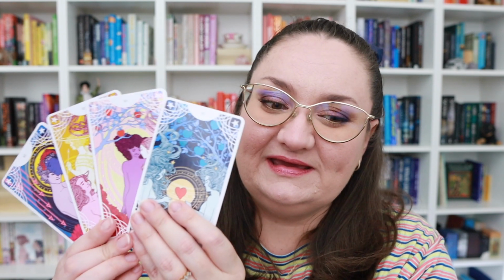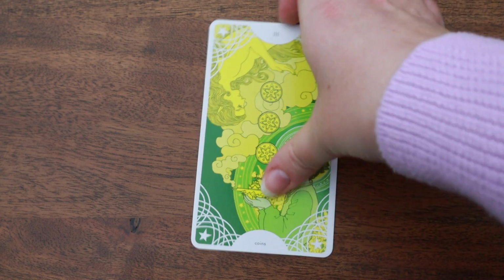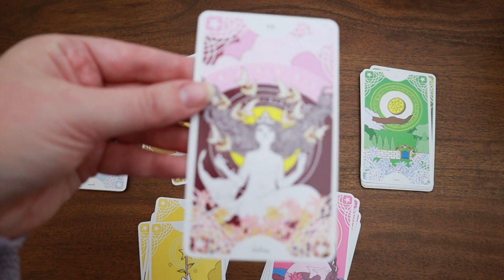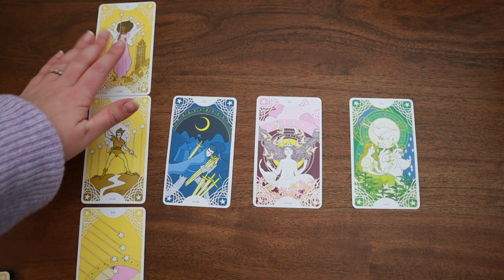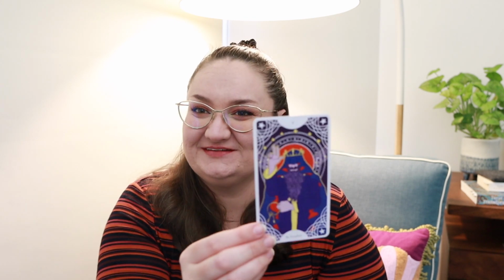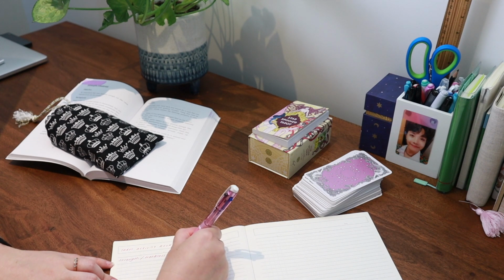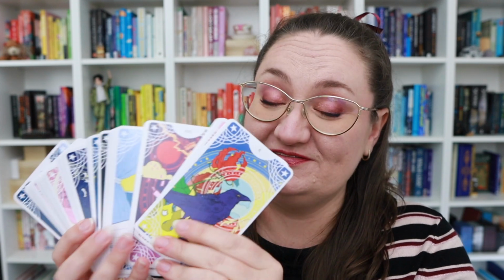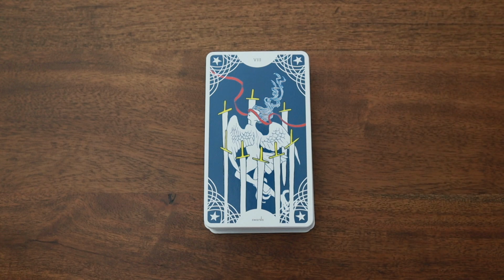Example Tarot Spreads + Exercises with the ✨ STAR SPINNER TAROT! ✨ Keep or Cull / Tarot in Practice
Hello friends and welcome back to another episode of KEEP OR CULL - which we are officially renaming to TAROT IN PRACTICE from today! :) In this video, I vlog my time with the incredible Star Spinner Tarot by Trungles, sharing with you several tarot spreads and tarot exercises I tried with this deck, along with my card interpretations, thoughts and reflections. I hope you enjoy!

📚Come join the private Discord and the Blossom Book Club!

Katey Flowers
Footscray VIC 3011
AUSTRALIA

All thoughts and opinions expressed in my videos are honest and my own.

I live, work, and play on Wurrundjeri land, the sovereignty of which was never ceded. As such, I am paying the rent